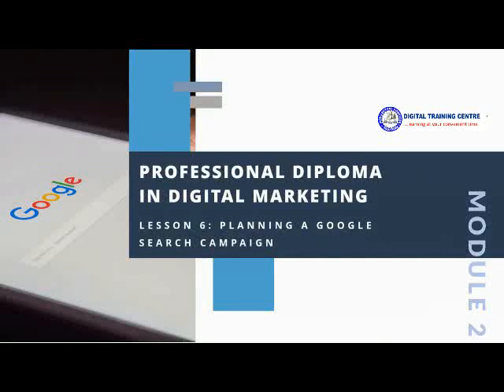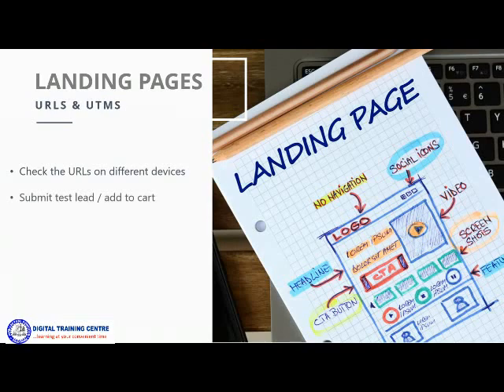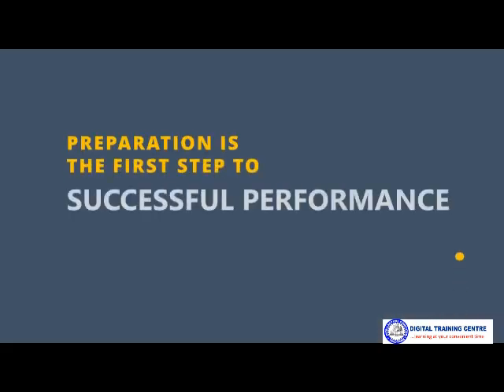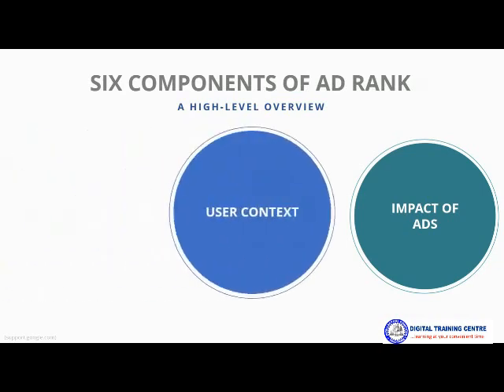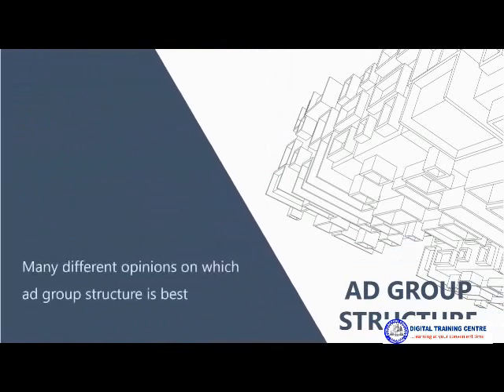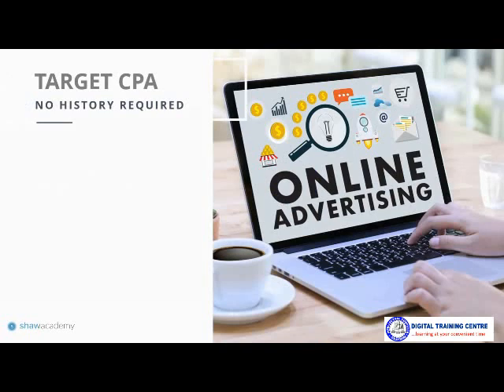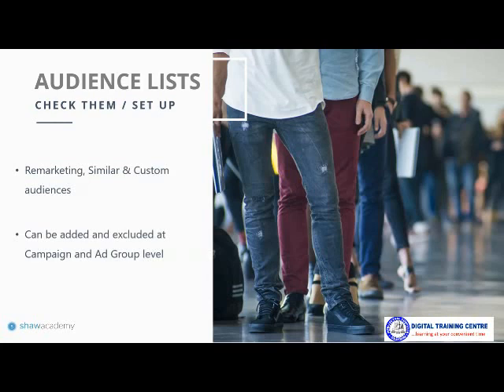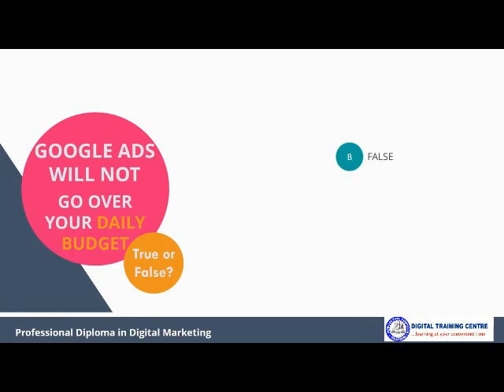Digital Marketing | Planning a Google Search Campaign pt1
Digital Marketing  |  Creating Campaign Using Facebook Business manager